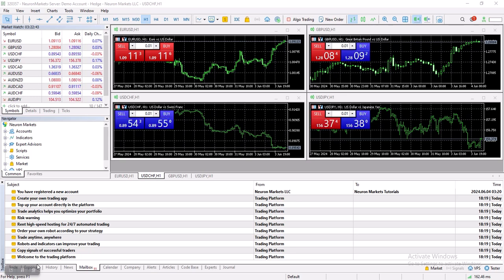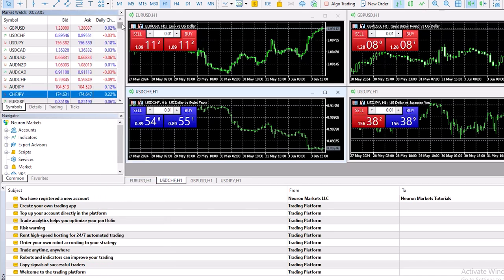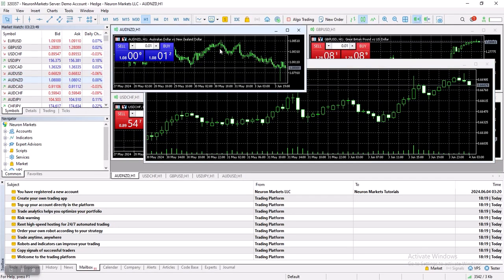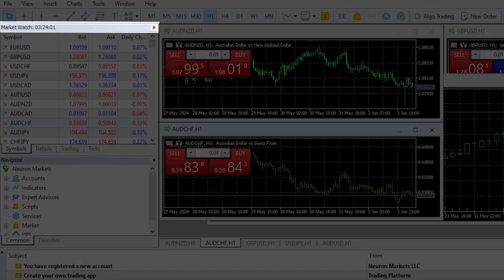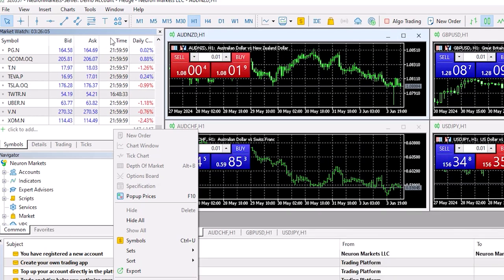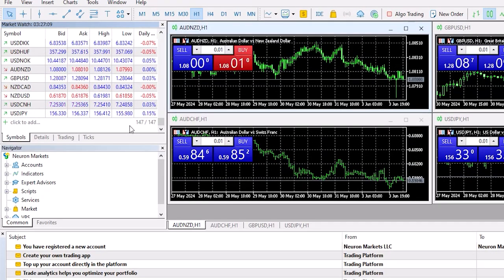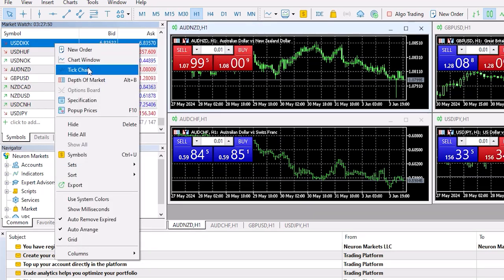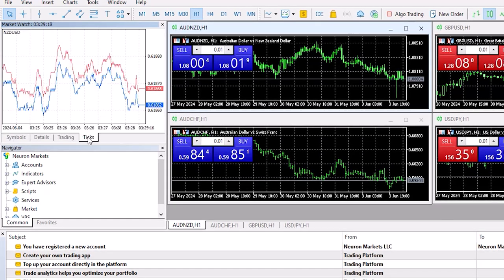MT5 Tutorials: How Market Watch Panel Works in MT5 Neuron Markets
Welcome to Chapter 3 of our MT5 Tutorial series with Neuron Markets! 🎓 In this video, we dive into the Market Watch panel on the MetaTrader 5 platform. Learn how to efficiently monitor and manage your trades by mastering the Market Watch panel, which displays real-time price quotes, allows you to organize instruments, and provides quick access to trading functions. Whether you're a beginner or looking to refine your skills, this tutorial is perfect for enhancing your trading experience.

📖 In this video:

Introduction to the Market Watch Panel
Customizing your Market Watch
Adding and removing instruments
Accessing advanced trading functions

📞 Need help? Contact our support team